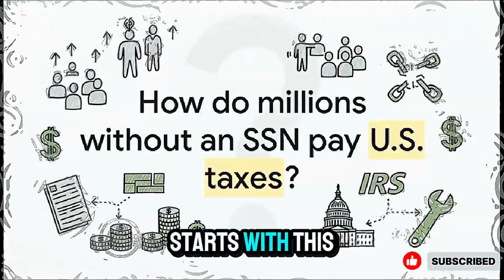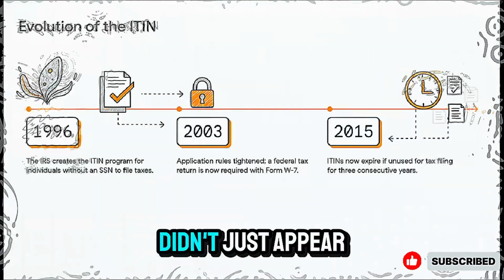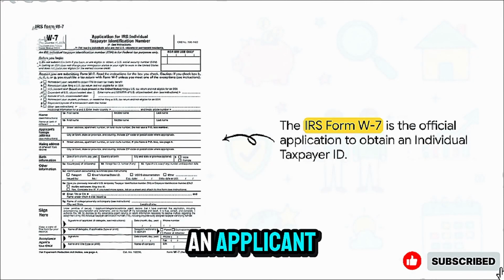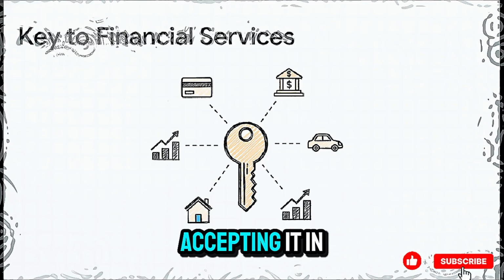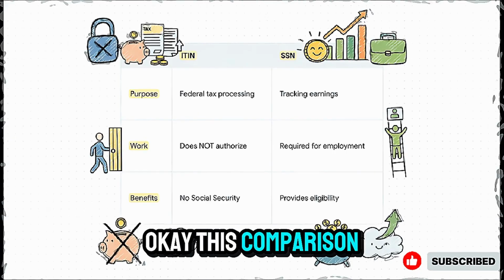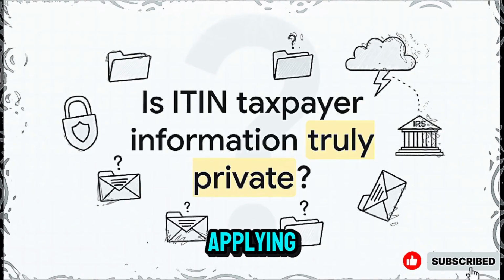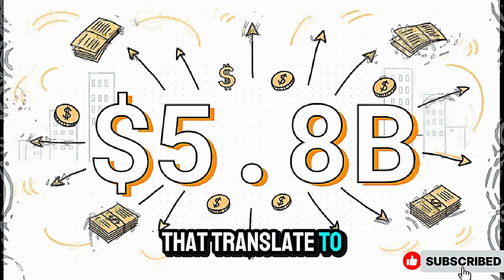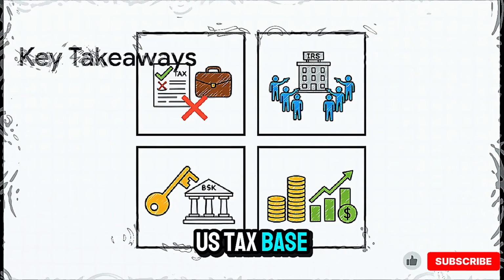The 9-Digit Number Powering the U.S. Economy (It’s NOT Social Security)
Think you need a Social Security Number to file taxes or open a bank account in the US? Think again. There's a secret 9-digit code used by 5.8 million people that unlocks the American financial system—completely legally. It's called the ITIN (Individual Taxpayer Identification Number), and while most Americans have never heard of it, this powerful IRS-issued number generates billions in tax revenue while providing financial inclusion to those outside the traditional banking system.

In this comprehensive guide, we reveal exactly how the ITIN works, who qualifies, and why it matters more than ever in 2025. Originally created in 1996 as a simple administrative fix, the ITIN program evolved dramatically in 2003 when the IRS began requiring an actual federal tax return with your W-7 application—directly linking the number to tax compliance. Then in 2015, Congress added expiration rules to ensure these numbers stay active and purposeful.

We walk you through the step-by-step application process, explaining why you need original identity documents (like passports) and how the 2003 rule change transformed this from a simple ID number into a powerful financial tool. Here's the shocking part: while designed purely for tax processing, banks and credit unions realized that ITINs are government-issued identification. The result? Millions now use this number to open checking accounts, secure auto loans, obtain credit cards, and even build US credit history—creating an accidental pathway to financial stability.

However, we also address the dangerous misconceptions. An ITIN is NOT a work authorization document, does NOT grant immigration status, and does NOT make you eligible for Social Security benefits. We explain the strict privacy protections under Internal Revenue Code Section 6103—why the IRS generally cannot share your data with ICE or immigration courts, and the limited exceptions where they might.

With 5.8 million active ITINs contributing $5.8 billion to the US economy in 2019 alone, this system represents one of America's most significant yet misunderstood financial infrastructures. Whether you're an undocumented worker establishing a tax record, a foreign national on a visa, or simply curious about hidden financial systems, this video provides the complete picture.

Timestamps:
00:00 The Secret 9-Digit Number
00:52 The Tax Dilemma: Working Without SSN
01:38 What Is An ITIN?
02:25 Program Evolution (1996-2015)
03:40 How To Apply (Form W-7)
04:55 The Banking "Side Effect"
06:15 Critical Limitations & Legal Warnings
07:25 Privacy & Data Safety
08:20 Economic Impact: $5.8 Billion
09:15 The Future of Financial Inclusion

Key Takeaways:
• ITINs are 9-digit tax processing numbers starting with "9" for those ineligible for SSNs
• Form W-7 applications require a federal tax return (2003 rule change)
• Banks accept ITINs for accounts, loans, and credit building—despite being designed only for taxes
• IRS privacy laws (Section 6103) protect your information from immigration enforcement
• ITINs expire after 3 years of non-use on tax returns (2015 rule)
• An ITIN is NOT work authorization and grants zero immigration benefits